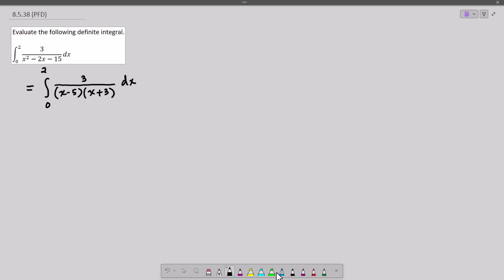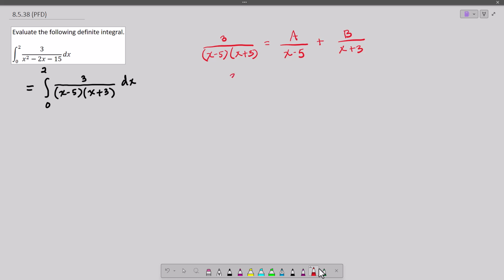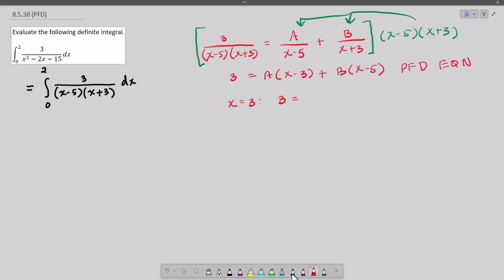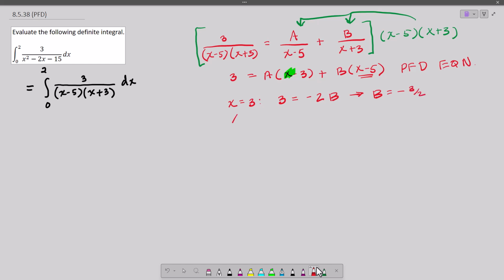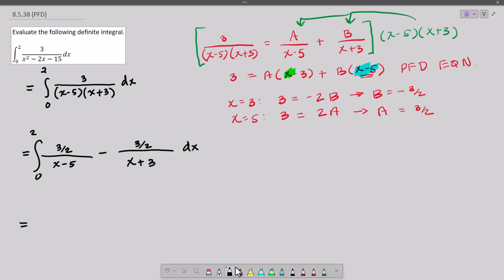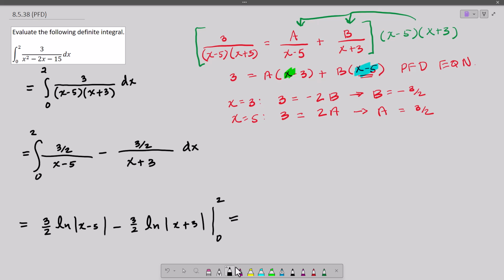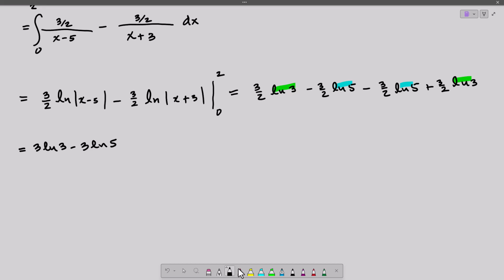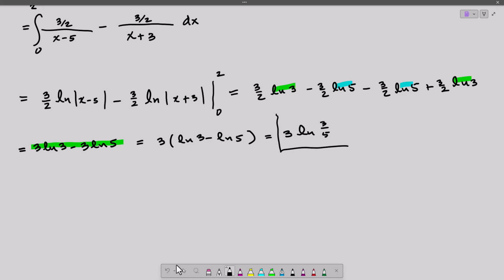EII 8.5.38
Integral with Partial Fraction Decomposition (Linear Factors)